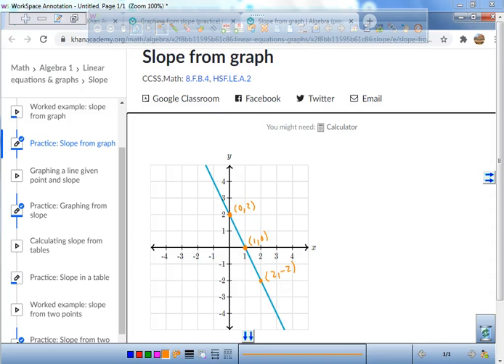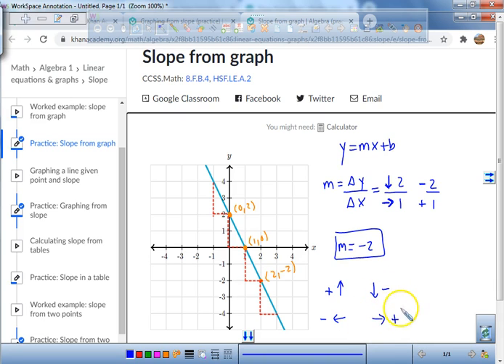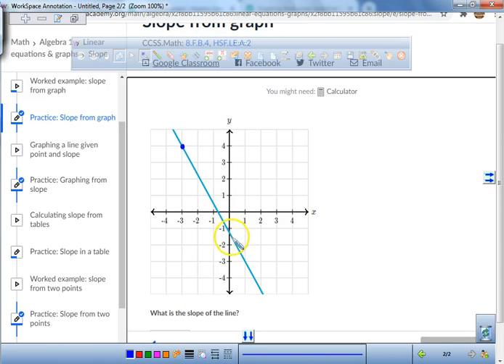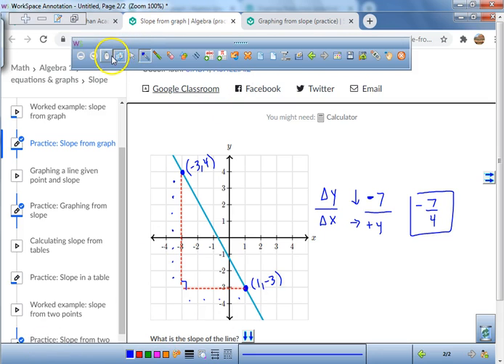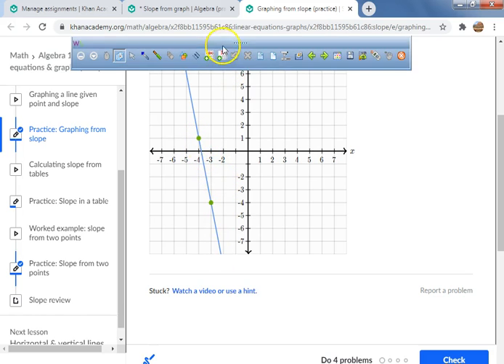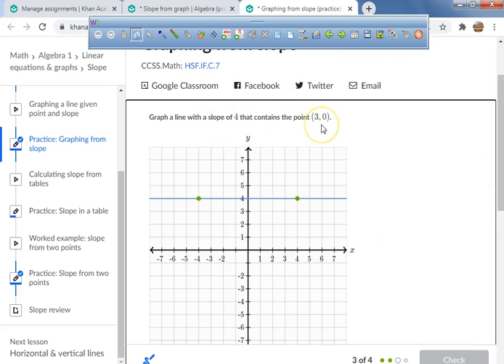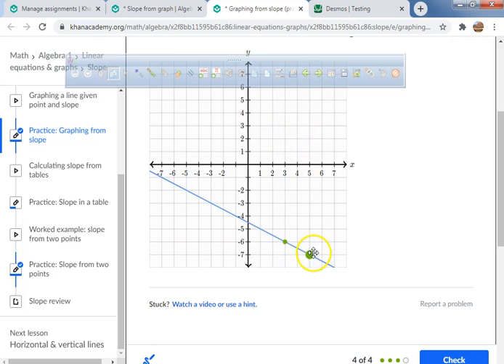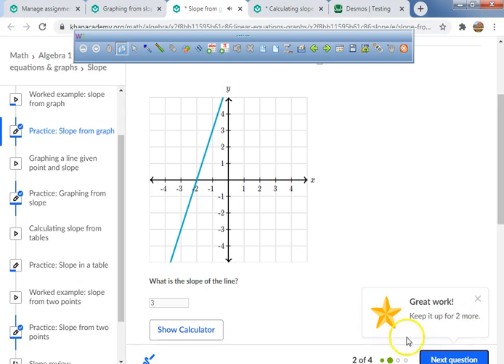KA Slope from Graph and Graphing from Slope